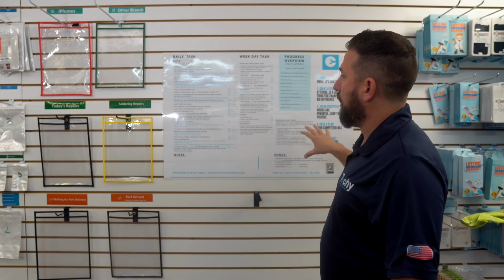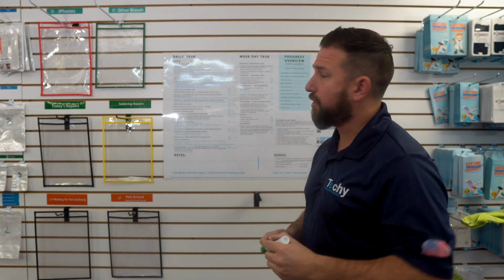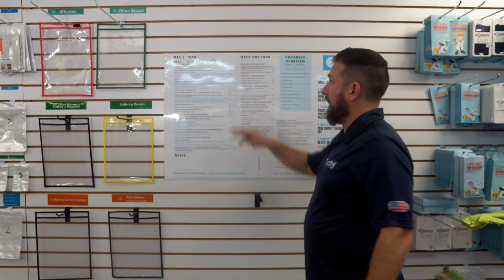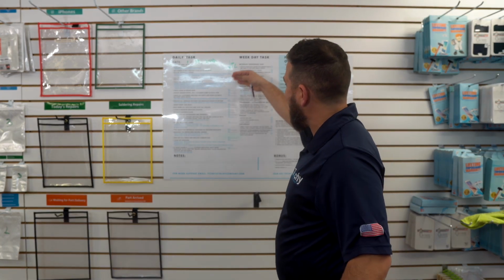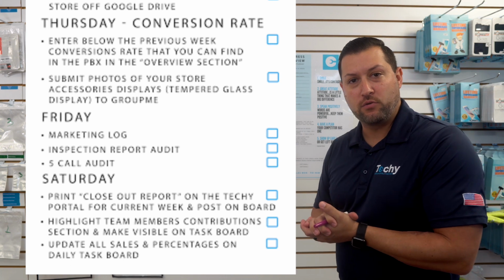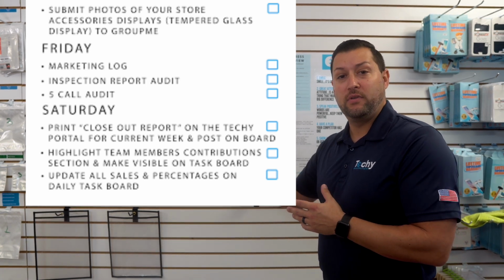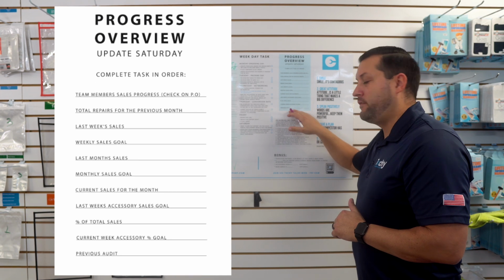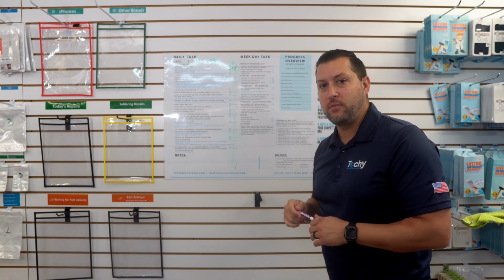Growing Your Electronic Repair Business (The Daily Task)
In this video Kyle and Tim go over how all off Techy's 200 stores continue to be profitable using the structures our corporate team have outlined.

Our focus in this video is on our daily task and how this keeps each day as productive as possible!

If you want more information like this to help your electronicrepair business
check out TechyUniversity.com